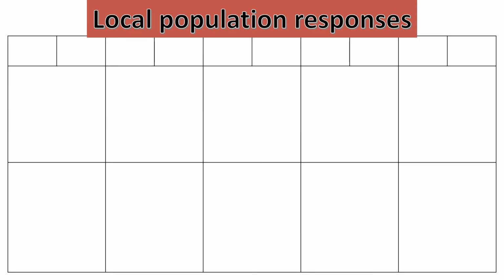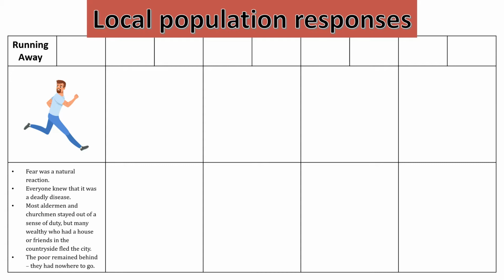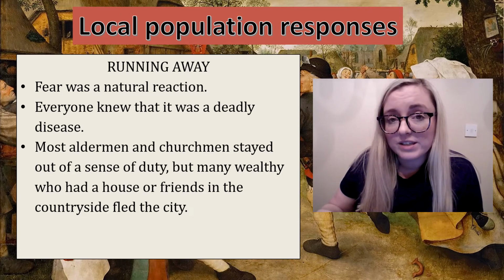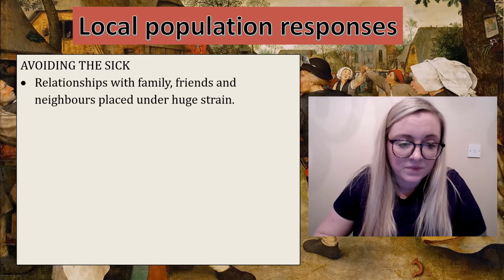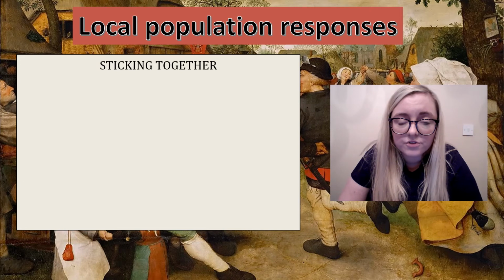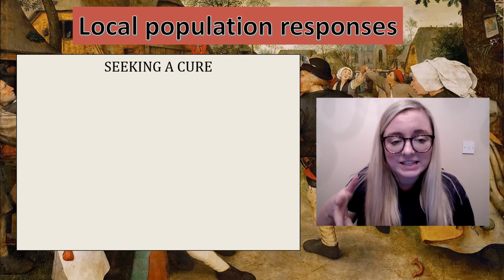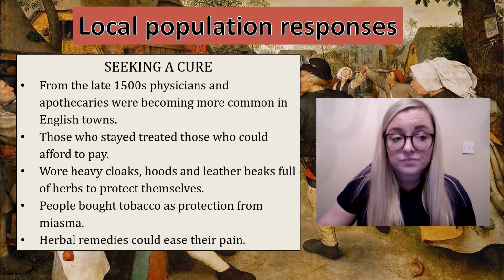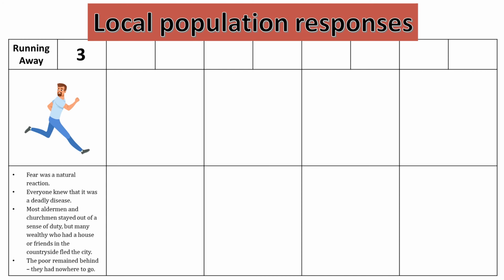Public Health: 5 Early Modern local responses to the plague